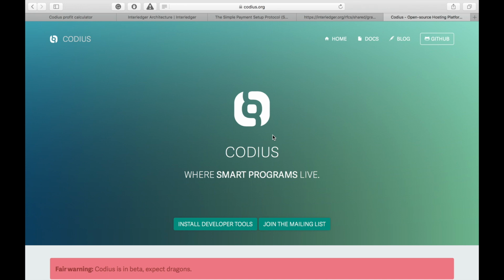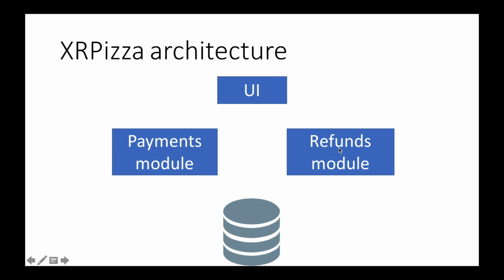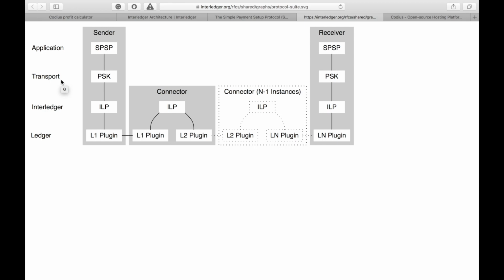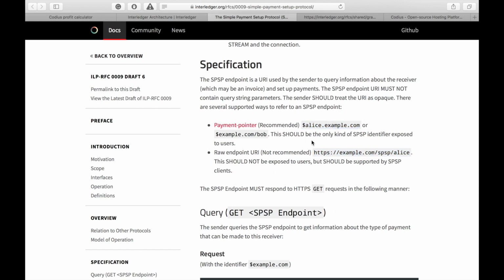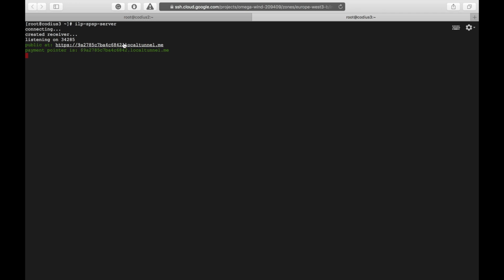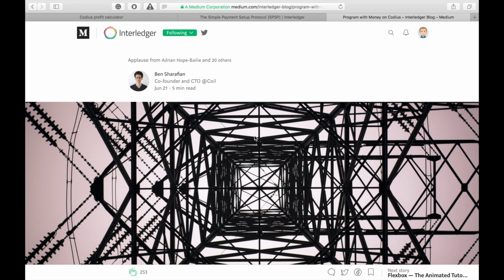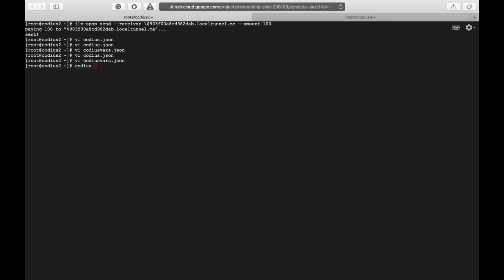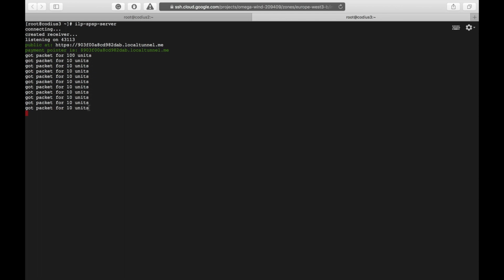Interledger payments in Codius smart contracts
In this video from Denario Research I will show you how to use Interledger payments in Codius contracts. I will briefly cover Ineterledger architecture with focus on Simple Payments Setup Protocol. You will understand how to install SPSP and send payments to paiment pointer or URL

BTC   1LWLpqLRy9hMiU7EGzNi8bLFyNfegJFU3B
ETH   0xa5b4ee7eb7444688aacd98099223ebd08f0cbde7
LTC    LcsMgPRoV4KiybZRRfM66cy7S5kbbgqwZX
USDT 19ZbKVRTSvAikYXVRHdNicjQga3FiMr5hd